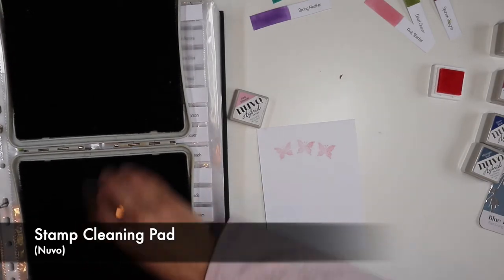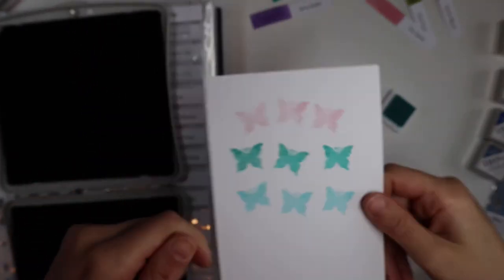Craft Haul: Weekender Bundles (June 2020) + Nuvo Ink Pads Test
Hi everyone. Every weekend Tonic Studios offers very advantageous discounts and, on the weekend of 5th June, I took advantage of the Nuvo ink pad bundle. So let's open the package and test these Diamond Hybrid Ink Pads together, to see their features in detail.
In the end, a nice glass of beer for everyone! (to me a Guinness, please: D)

PRODUCT LIST
Diamond Hybrid Ink Pads - Set Sea Siren (Nuvo)

Shaker Creator - Beer Glass Die and Shaker Set (Tonic Studios)

Stamp Platform (Tonic Studios-Tim Holtz)